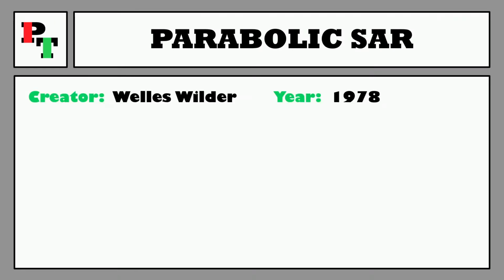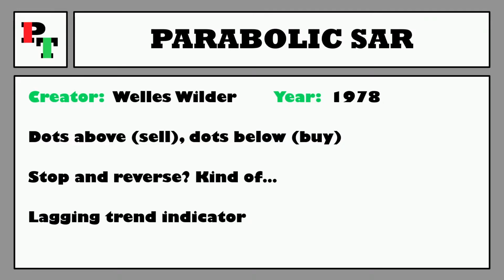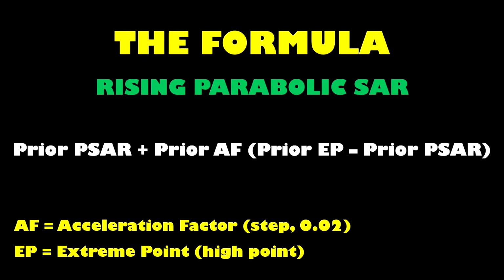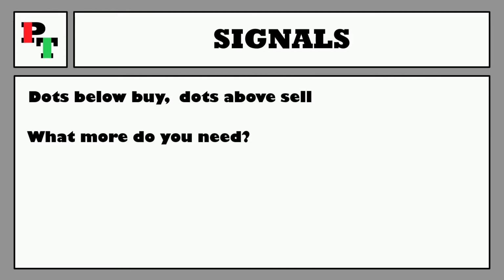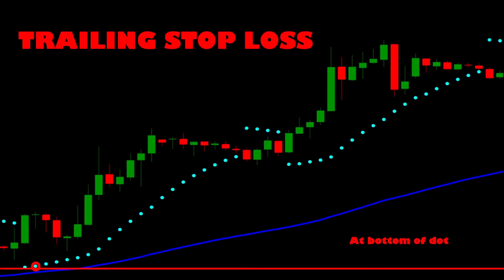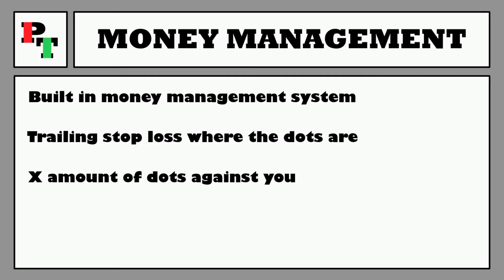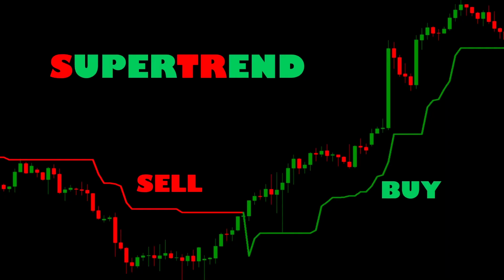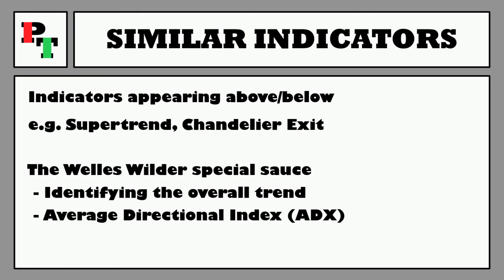Parabolic Stop and Reverse (PSAR) Explained | Technical Indicators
PARABOLIC STOP AND REVERSE
The parabolic stop and reverse (PSAR) is an indicator which exhibits itself on your chart as dots either above or below the price. If they are above the price then the indicators is forecasting an ongoing downward trend, and if the dots are below the price then the indicator believes an upward trend is in progress.

It gets his stop and reverse name from how the dots will quite literally stop and reverse on your chart. Though I find the naming of the indicator dubious as it won’t often find long term reversals and keep you in them. It changes too often to do this in my opinion. Instead it is useful to find entry signals within a trend. On top of those signals, the parabolic stop and reverse also has a built in money management system where you place your stop loss on top of, or at the edge of the parabolic dots. It got you in, now it gets you out.

STRATEGIES USING PSAR
PSAR AND EMA: